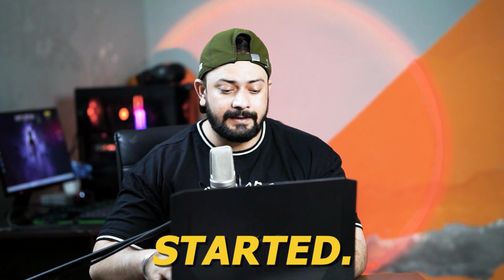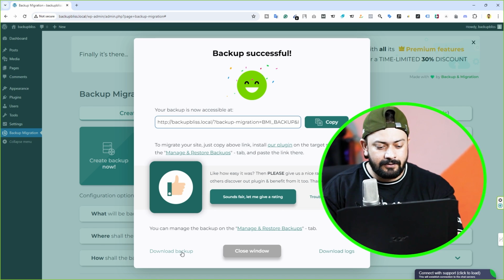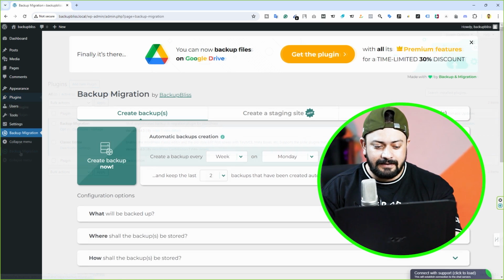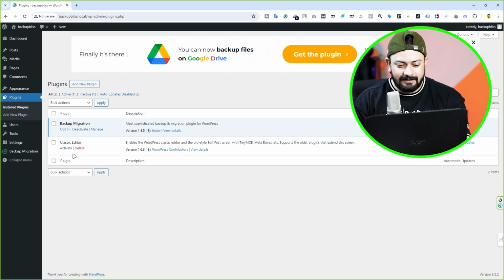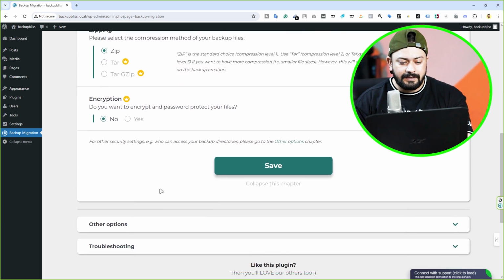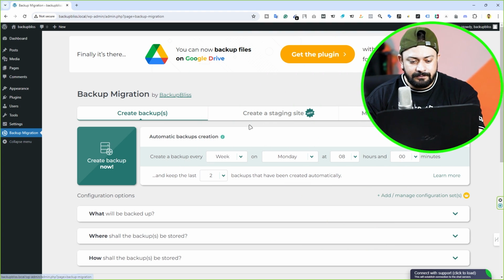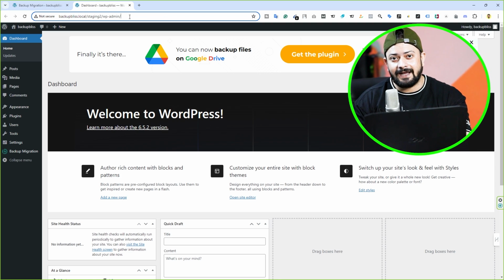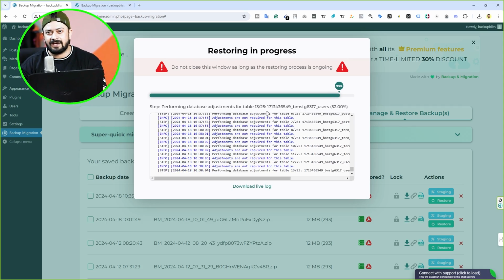How to Backup & Restore WP sites With BackupBliss Plugin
Protect Your WordPress Site! Backup, Restore, & Staging Made Easy

😱 Did you know a simple mistake could wipe out your entire WordPress site? Don't worry, I'm here to help! In this video, I'll show you how to:

    Effortlessly back up your entire WordPress website.
    Restore your site to a previous version in case of disaster.
    Create a staging site for safe testing (no more broken live sites!)

What's a backup? It's your digital insurance policy – a saved copy of your site in case things go wrong.

Let's get started:

    Install the FREE BackupBliss plugin.
    Create a backup with one click.
    Download your backup file for safekeeping.
    Restore your site in seconds if needed.

Staging Sites: Your Secret Weapon

    Test new themes, plugins, and code without breaking your live site.
    Easily push staging changes to your live site once you're happy.

I'll walk you through everything step-by-step! Let's keep those websites safe and sound!